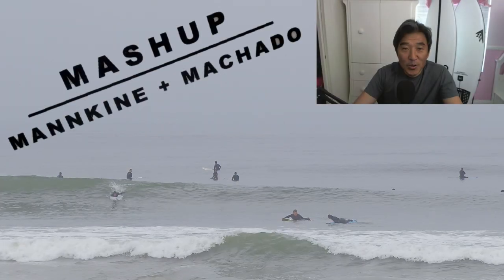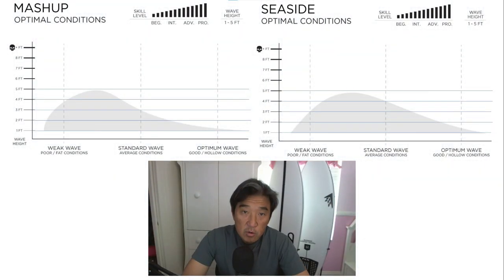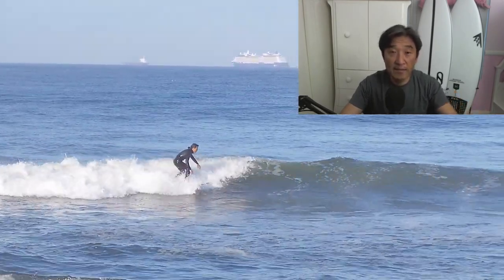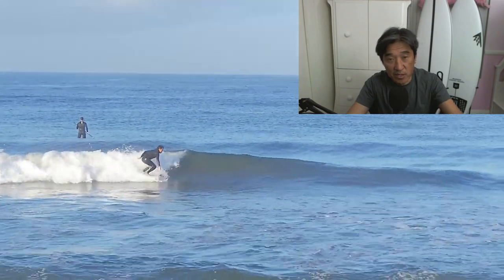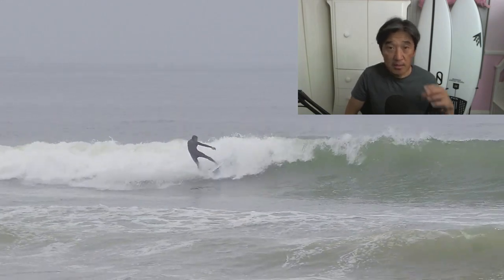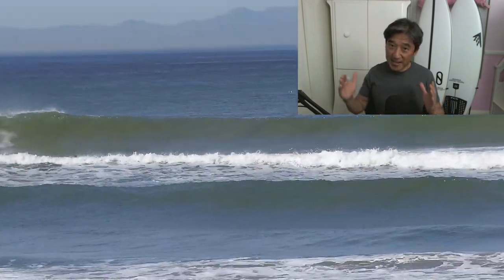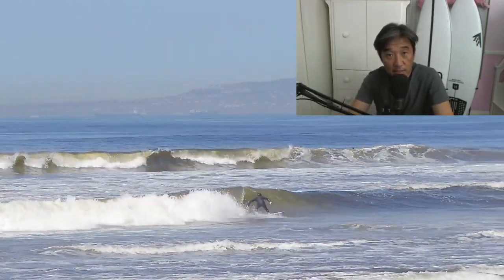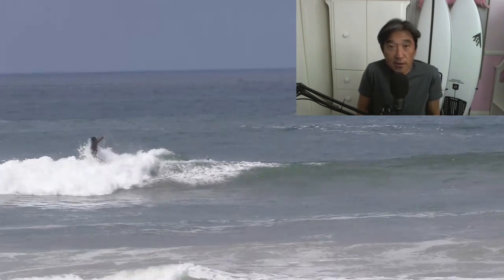Firewire Mashup Surfboard Review - Machado Mannkine collaboration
Dan Mann and Rob Machado literally "Mashed Up" the Spitfire and the Seaside and likely made the best small almost micro wave performance surfboard ever. It is fast, with tons of drive and yet surprisingly nimble. Likely because it is so short relative to its volume.

SURFER:
Height     5'8"

SURFBOARD:
Brand  Firewire
Model  Mashup
Dimensions  5'4" x 19 9/16" x 2 5/16"
Liters  27.1 L